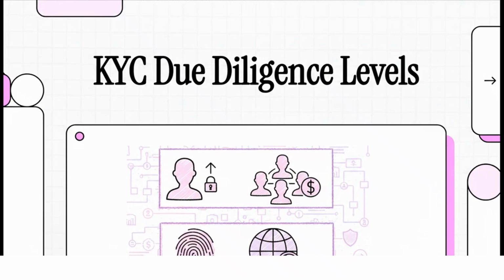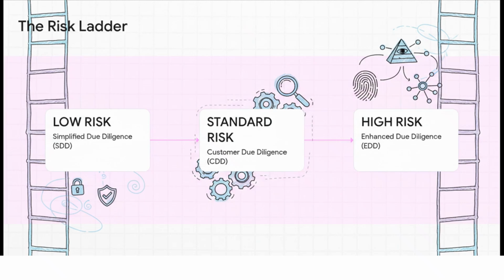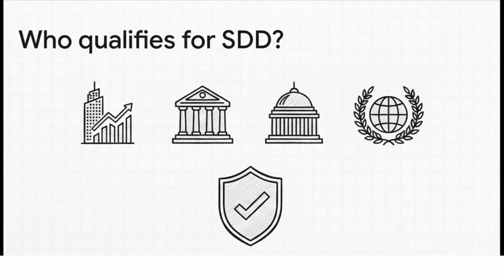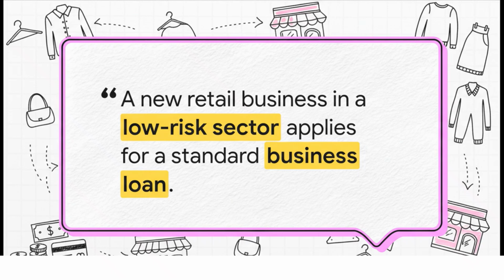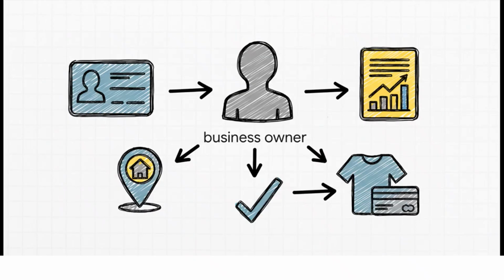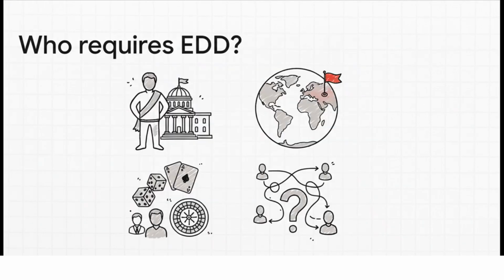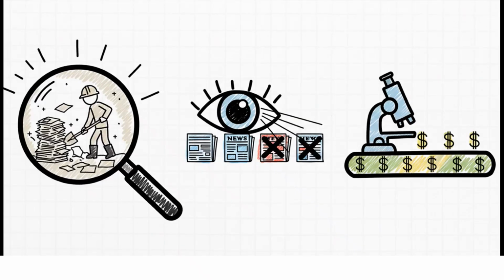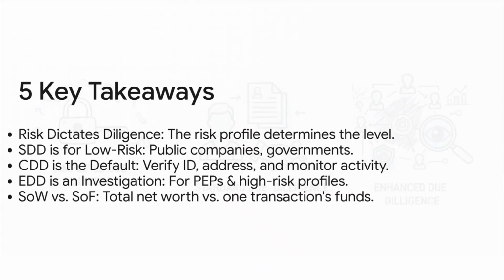IKYCA Chapter 2 Part 1: SDD vs CDD vs EDD Explained | KYC Due Diligence Levels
Ultimate Forensic Guide to AML KYC CFT: AML Un-Plugged
AML Auditing - Understanding Transaction Monitoring

SDD vs CDD vs EDD explained. Learn the 3 KYC due diligence levels and how the risk-based approach decides which one to apply.
Based on IKYCA Study Material v1.3 (Chapter 2: The KYC Lifecycle).

In this video you’ll learn:

- The “risk ladder” for due diligence: SDD (low risk) → CDD (standard) → EDD (high risk)
- SDD: who qualifies (regulated/publicly listed firms, government bodies), and what “reduced documentation” and lighter monitoring mean
- CDD: the standard process for most customers (ID, proof of address, business/financial activity) + ongoing monitoring
- EDD: what triggers it (PEPs, high-risk countries, high-risk industries, complex ownership), and what extra checks include (source of wealth/funds, adverse media) + enhanced monitoring
- Quick scenarios so you can decide the correct level fast (exam + real work)